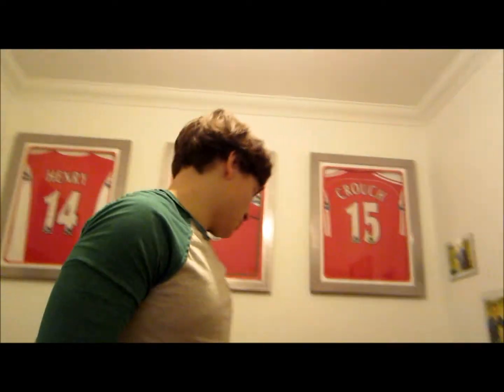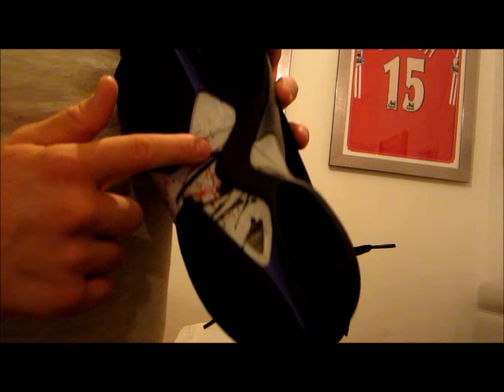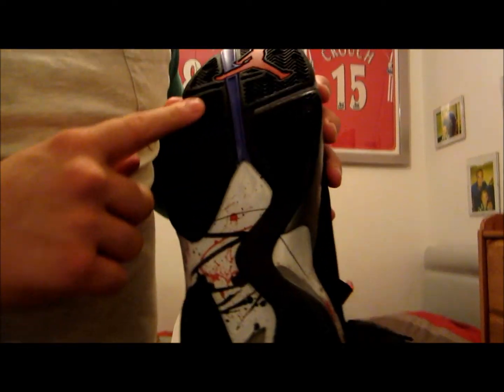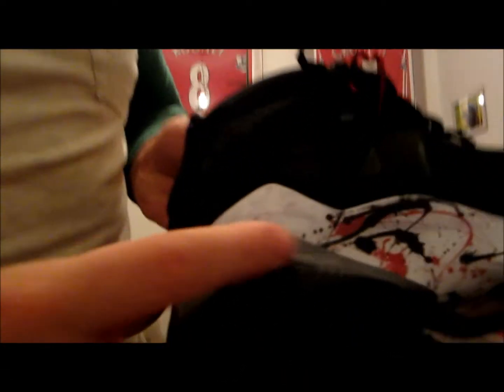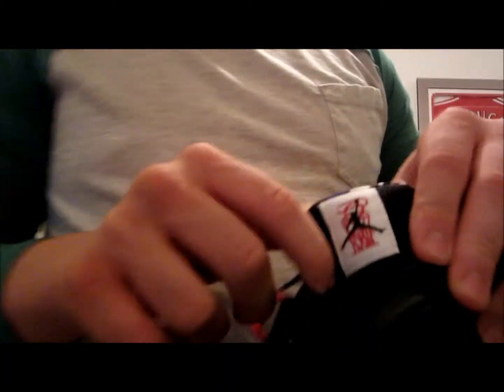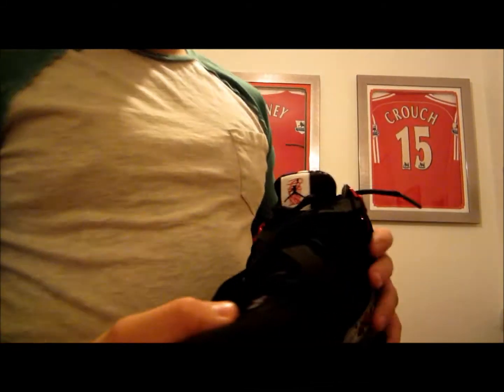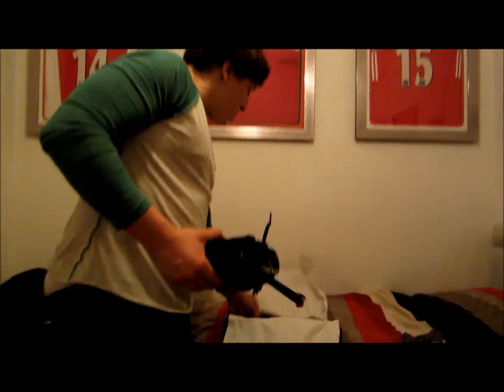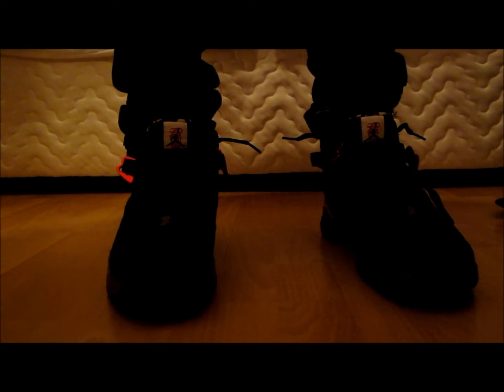Air Jordan 8.0 Black Review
Hi guys today i am going to be reviewing and showing what they look like on feet my air jordan 8.0. enjoy !!!